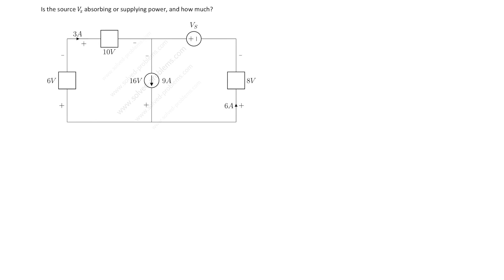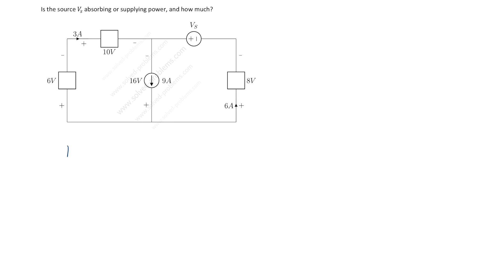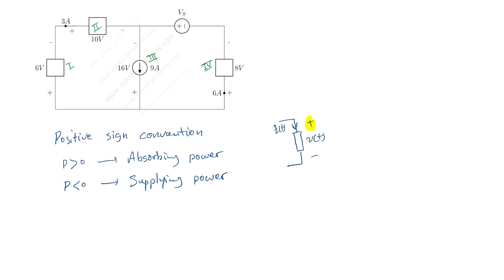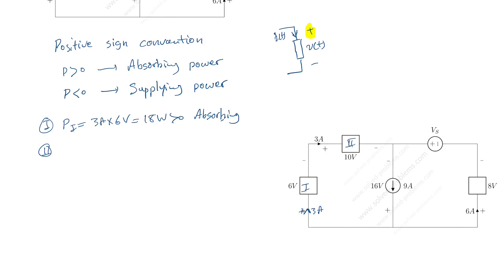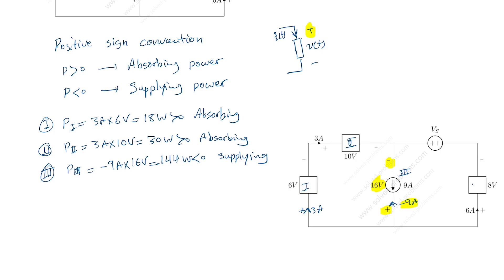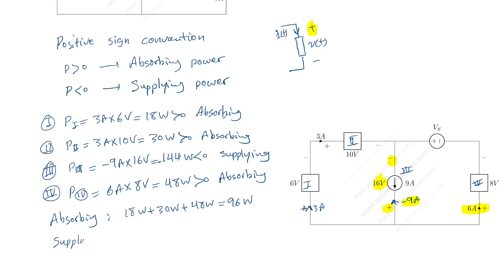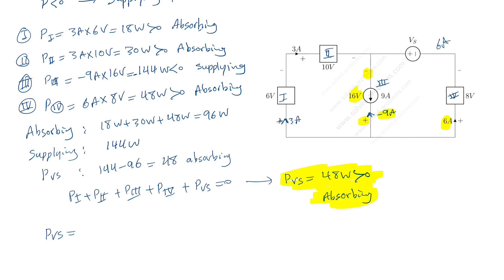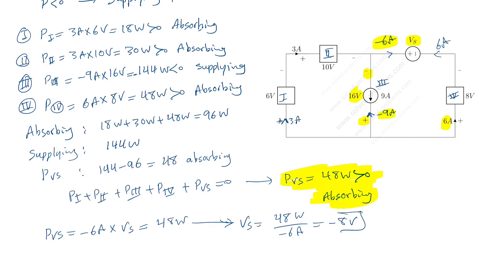Finding Power of Elements - Solved Problems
A very basic electrical DC circuit with two independent sources, one voltage and one current source, and four other elements is studied. We would like to determine the power of the voltage source. Known parameters are all currents and voltages except the voltage of the voltage source. First we determine power absorbed or supplied by other elements one by one and then we use the power conservation concept to determine power of the voltage source.